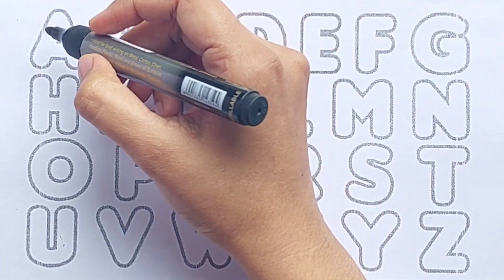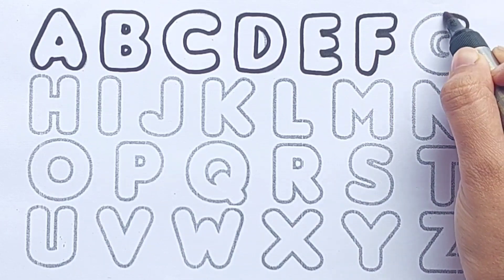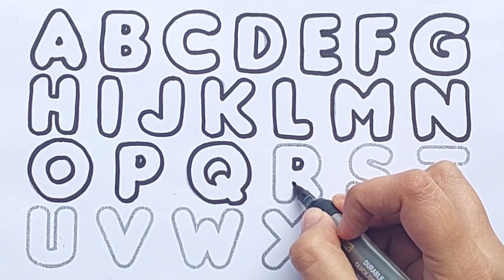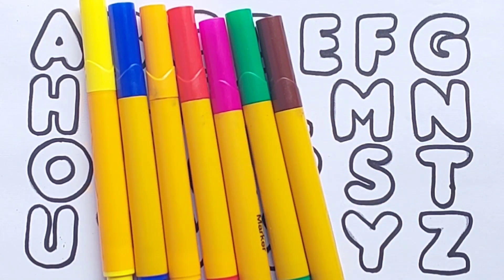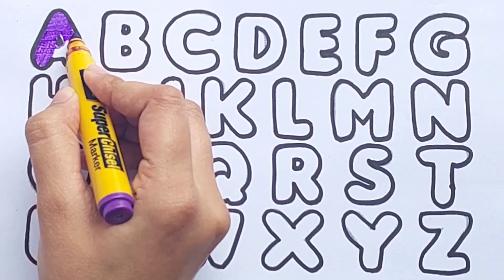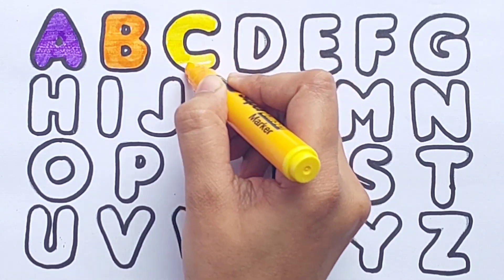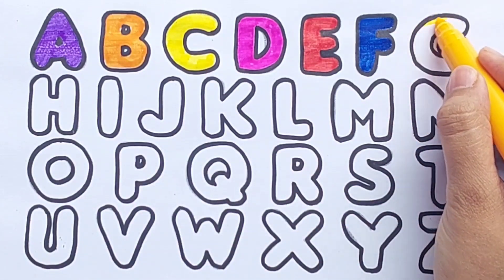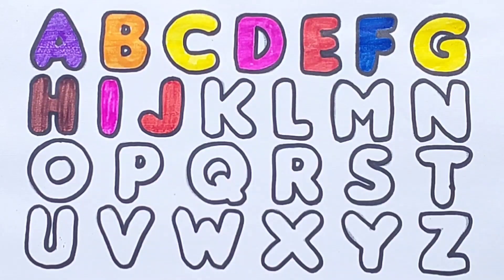Learn to Write the Alphabet: ABC Tracing for Kids,abc song,phonics song, alphabets song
Looking for a fun and interactive way
to teach your kids the alphabet? Look
no further than our "Learn to Write the
Alphabet: ABC Tracing Fun for Kids" video
This video is perfect for children who are
just starting to learn their ABCs and need
nelp practicing their writing skills. Our
friendly and colorful animated characters
guide your child through each letter of the
alphabet, showing them the correct way
to form the letters and allowing them to
practice tracing them on their own
With engaging visuals and a catchy
soundtrack, your child will have a blast
learning the alphabet and improving their
handwriting skills at the same time. So
sit back, relax, and watch as your child
becomes an ABC writing pro in no time!